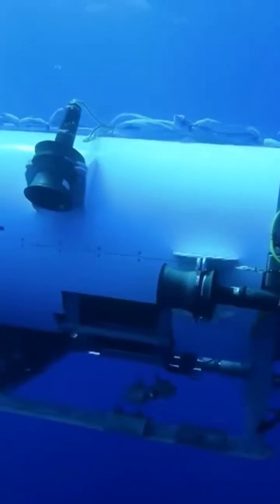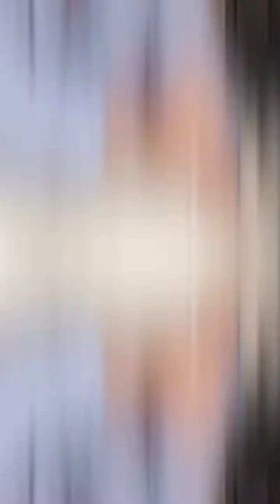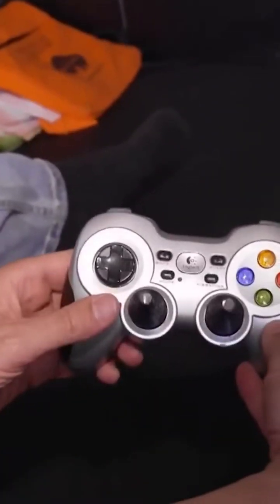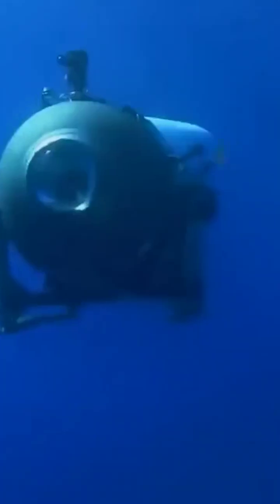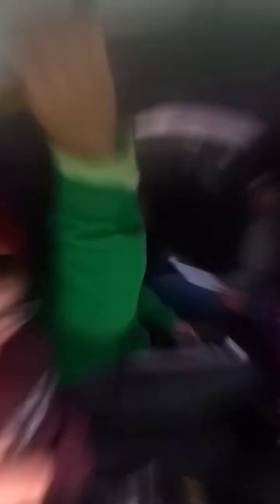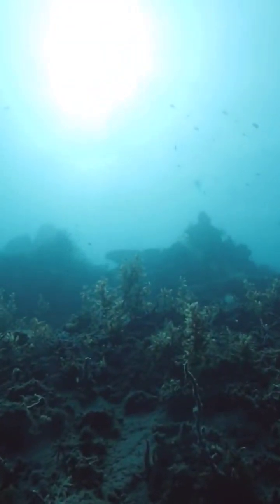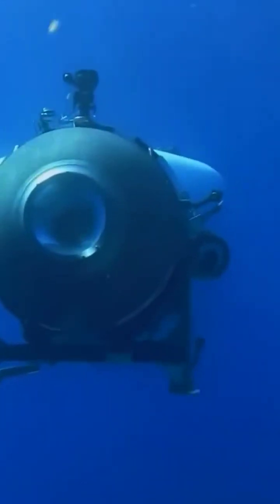Insane Engineering Of Oceangate Submersible 🤯